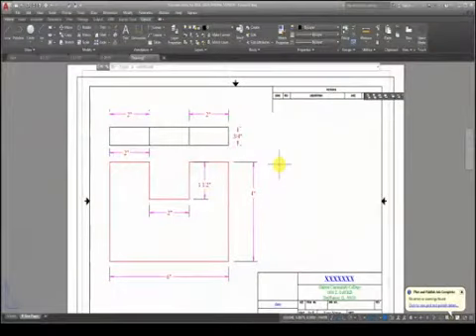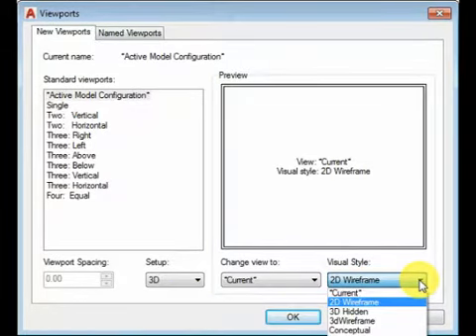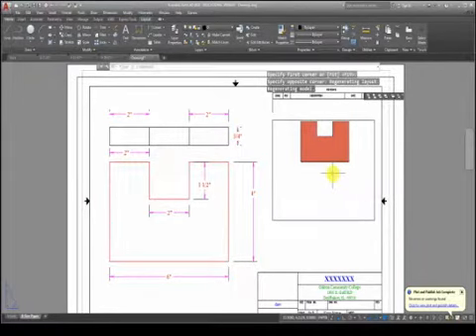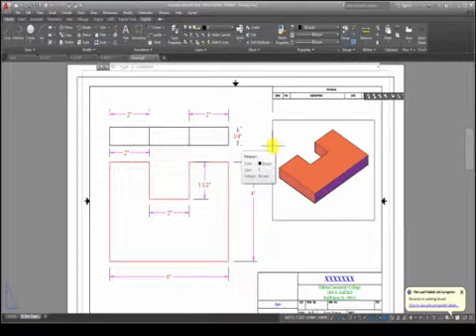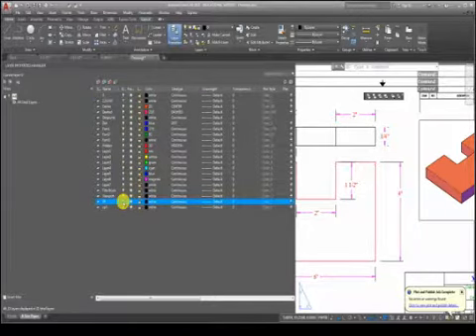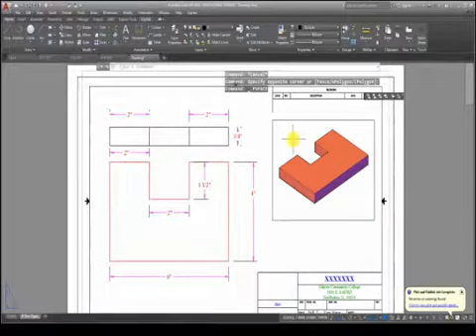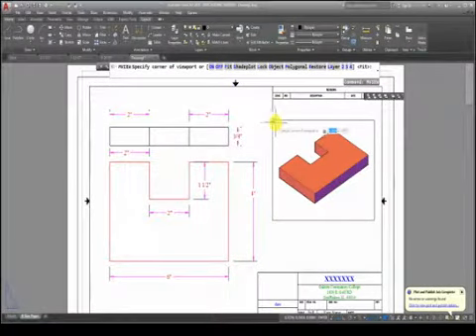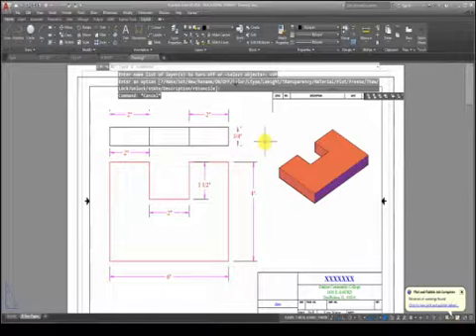How to make a viewport